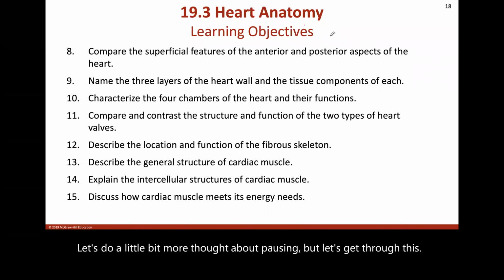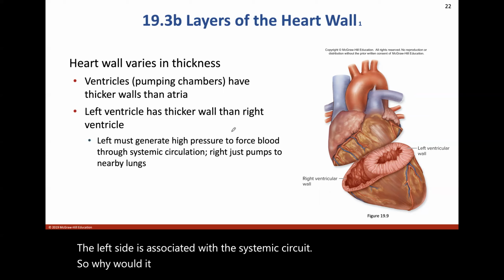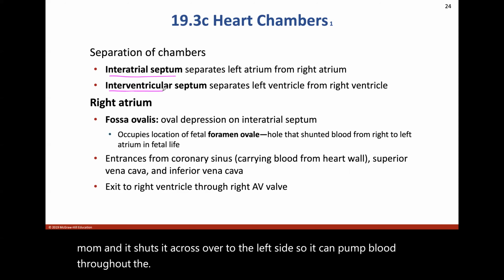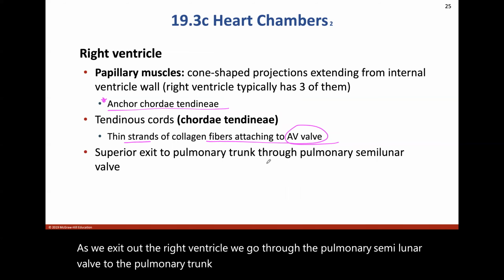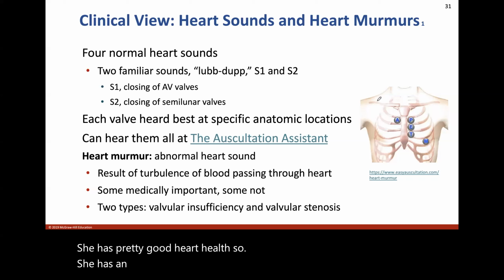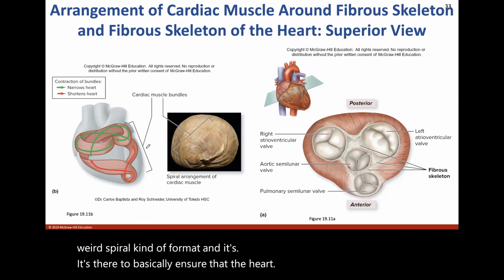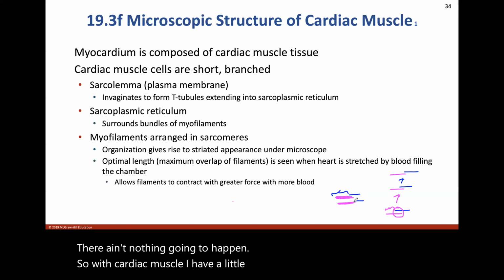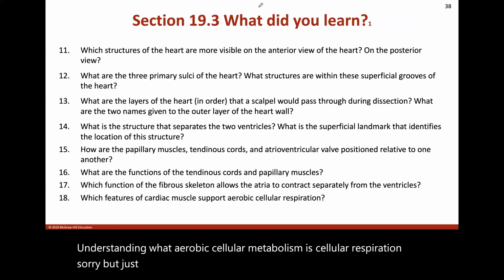Ch 19- Heart, part 3 of 9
BIOL 109
topic: heart anatomy